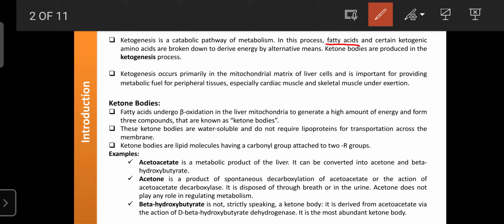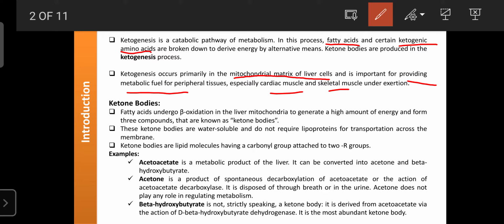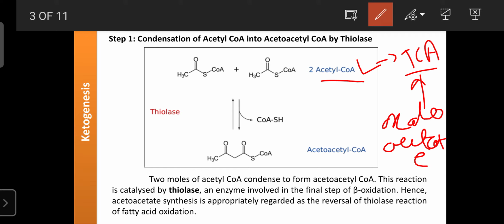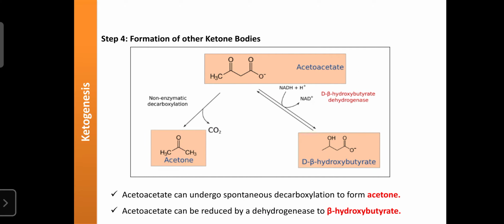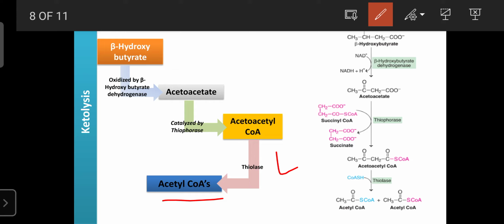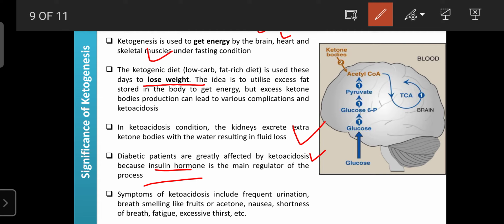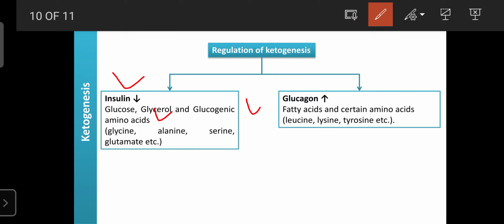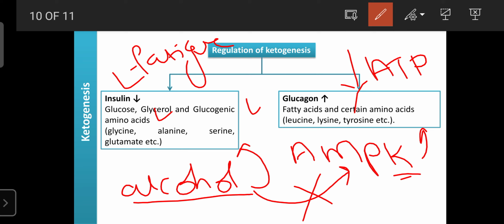25_Ketogenesis and Ketolysis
This video tutorial is prepared for pharmacy and paramedical students and it contains the demonstration of Ketogenesis and Ketolysis Pathway